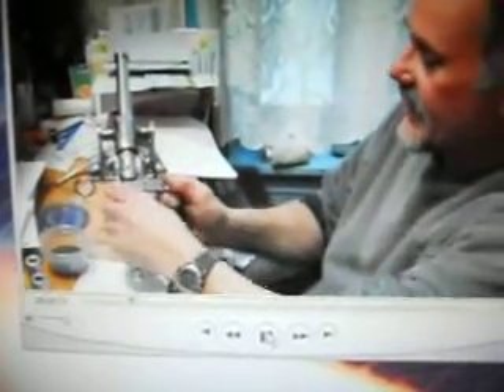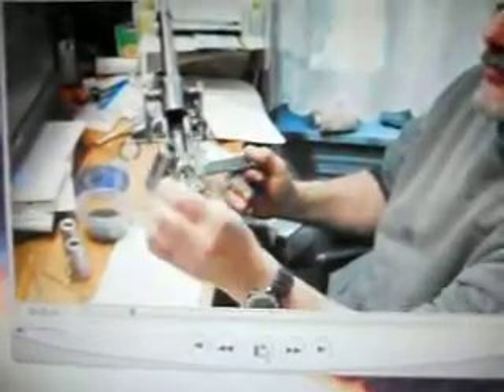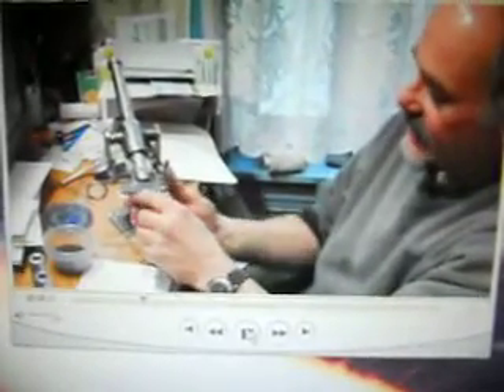Breech swivel 1